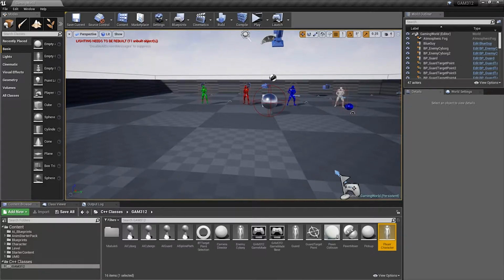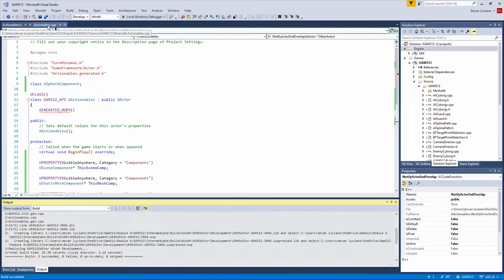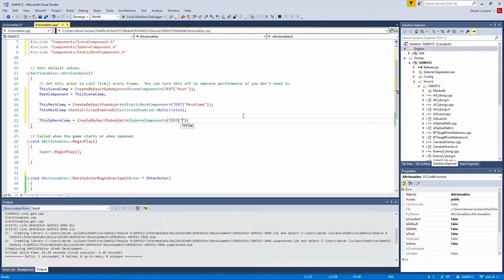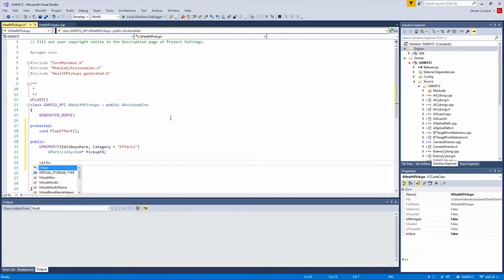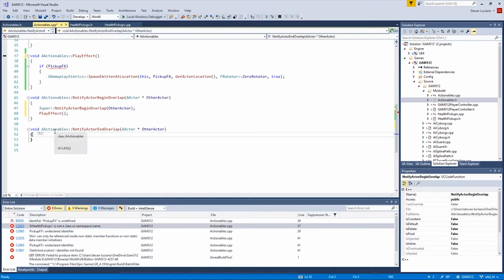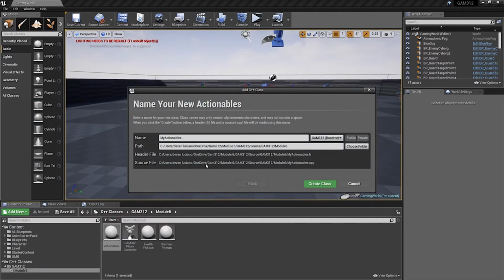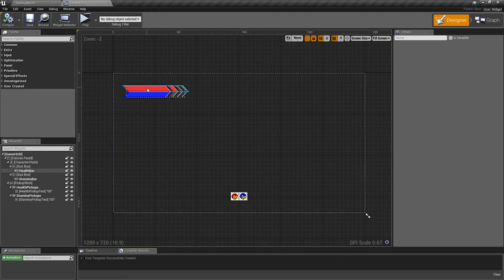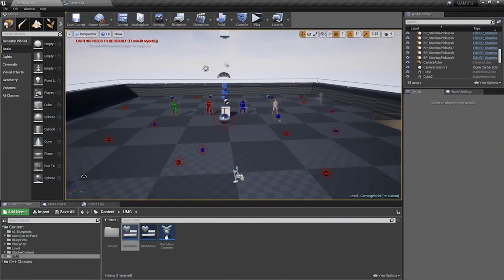UMG HUD part3